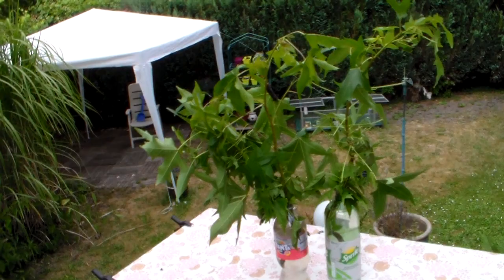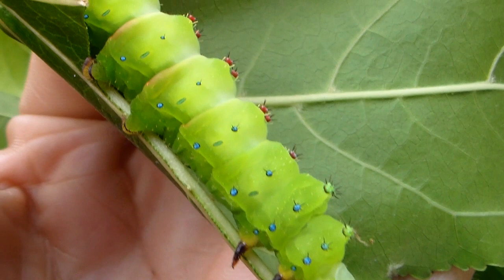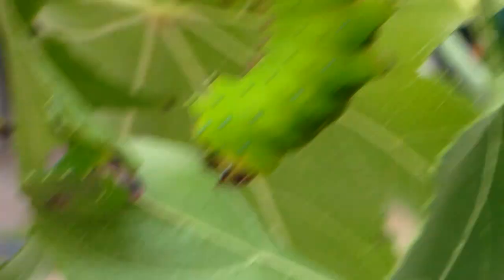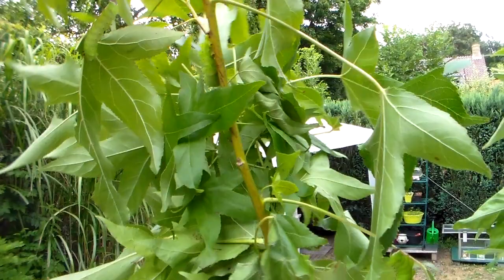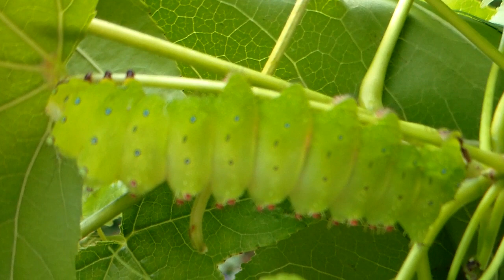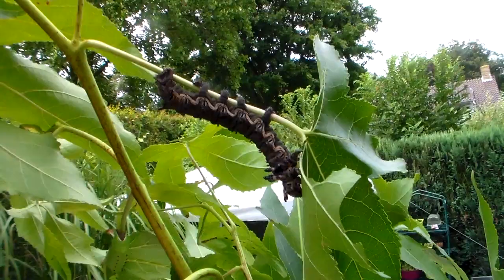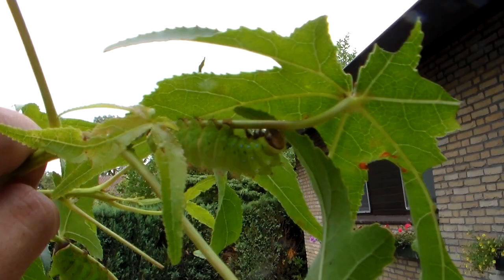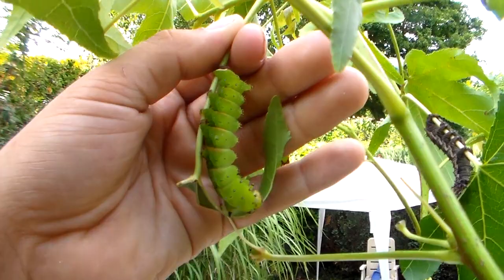RAISING: The moon moth Actias sinensis (from Taiwan)